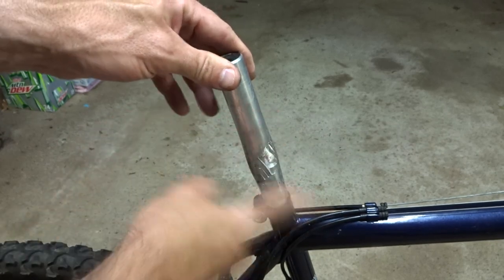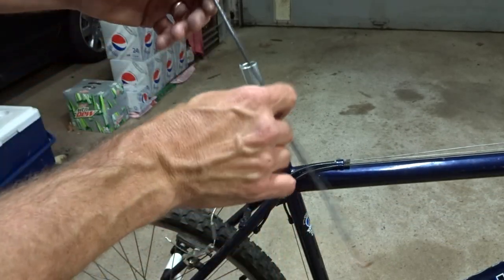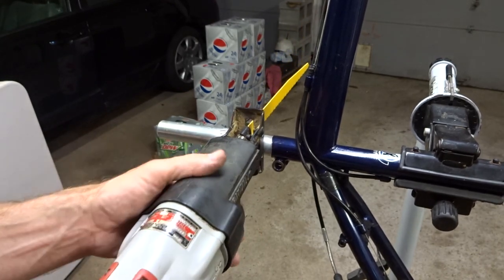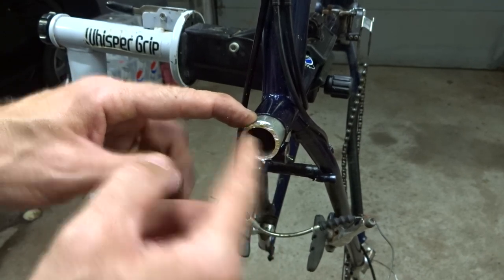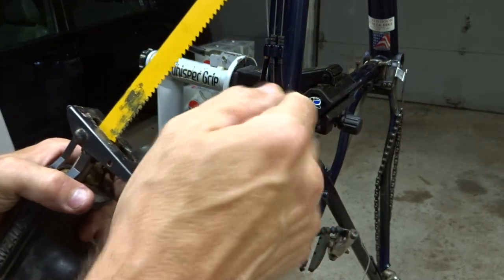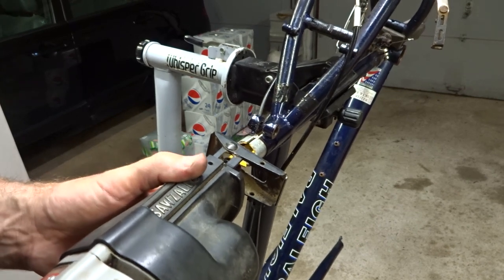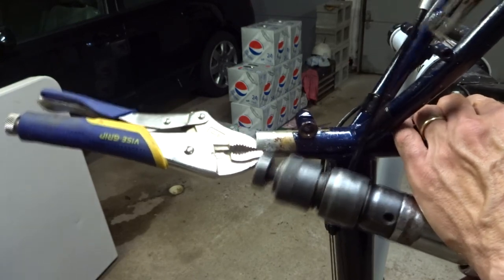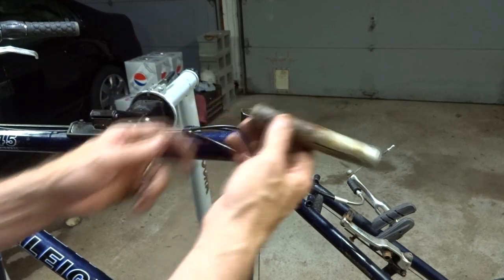Removing Stuck/Frozen Seatpost By Cutting With Sawzall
I tried removing the seized seatpost with lots of Kano Kroil penetrating oil, a 4 ton winch, Snap-On PH3050B air hammer, dry ice, heat gun, alternating heat/cold, a small sledge hammer, and a big pipe wrench. I seriously beat on it! It didn't move at all. I finally resorted to cutting it out. I used my Milwaukee Sawzall reciprocating saw. I could have used a hacksaw blade and cut by hand, but this was much faster. I really recommend cutting a seatpost out as a last resort, when all other attempts have failed. But aluminum seat posts can get seriously stuck in steel frames due to galvanic reaction/corrosion between the dissimilar metals.

The next step will to be cleaning out the seat tube. I have a video on how to do that::